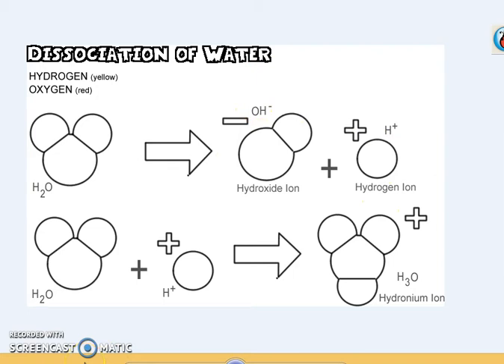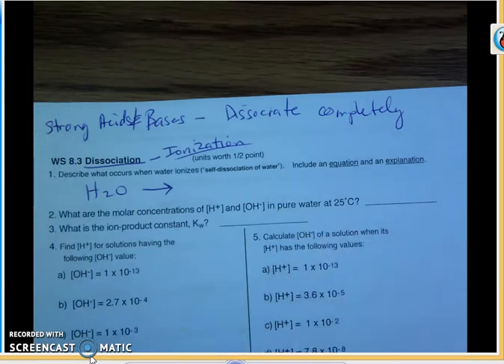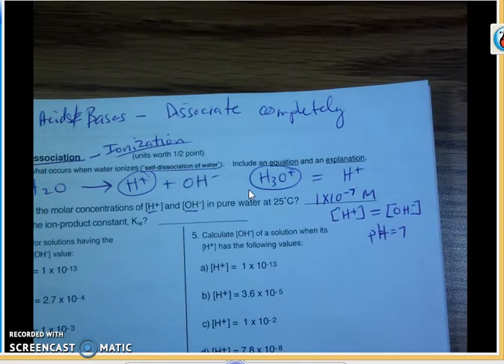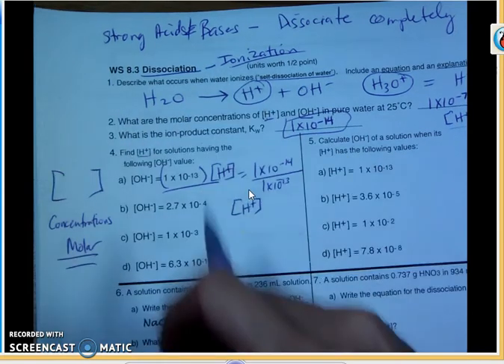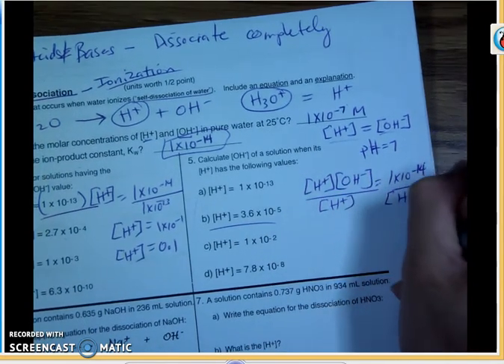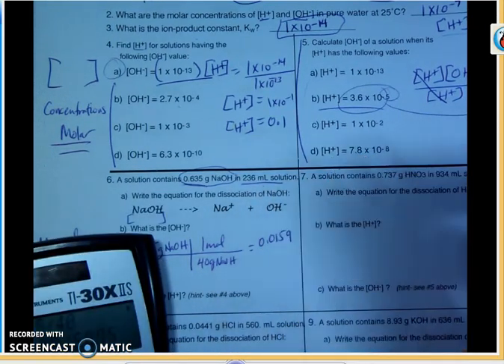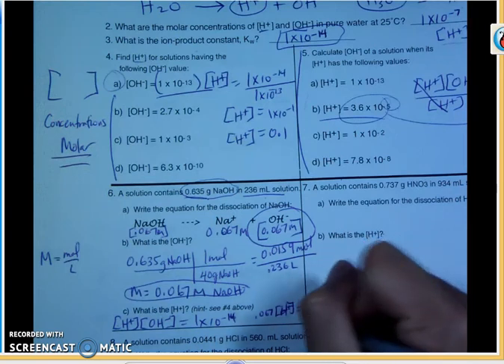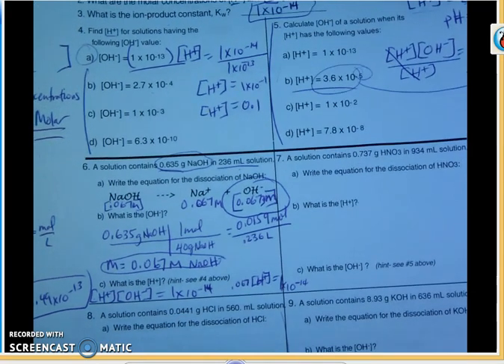8 3 Dissociation